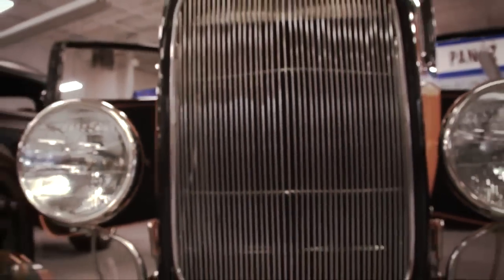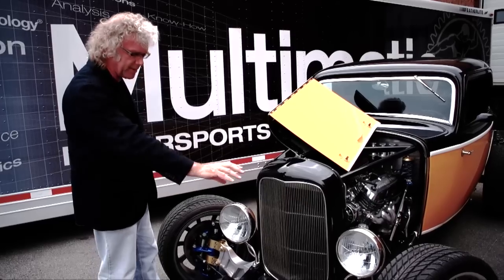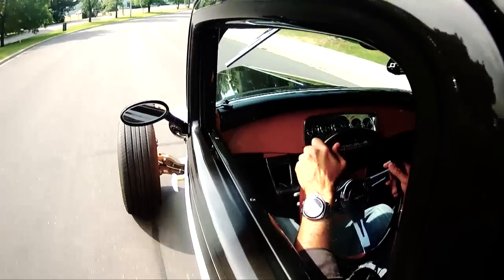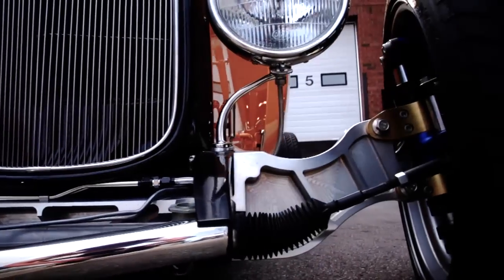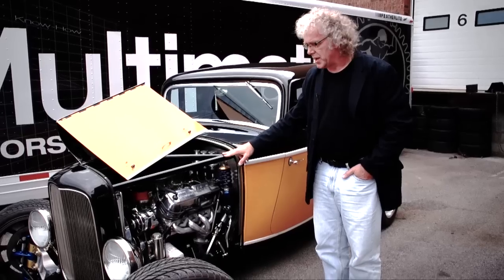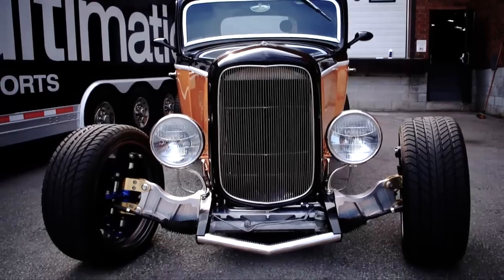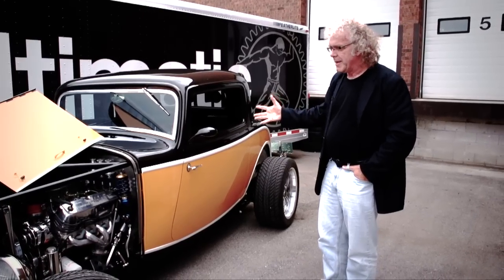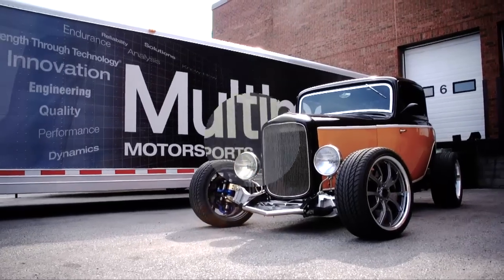The world's most advanced hot rod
Presenting the all-new Multimatic-designed '32 Ford hot rod...with in-wheel front suspension, Ford Racing motor, and, well, a pile of other goodies.